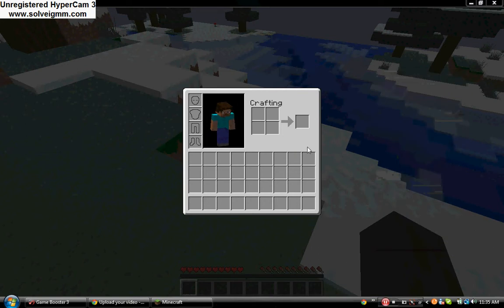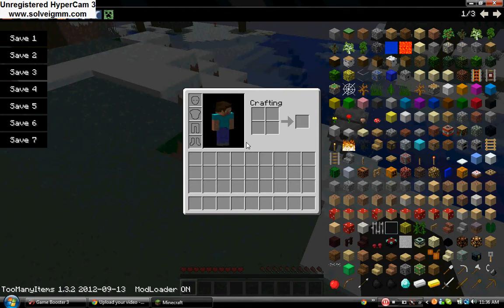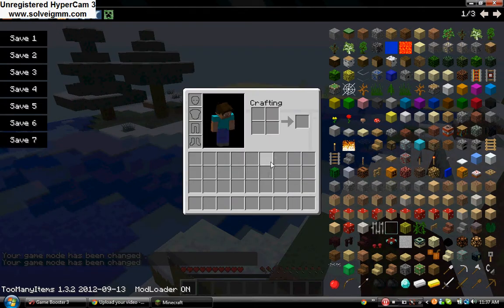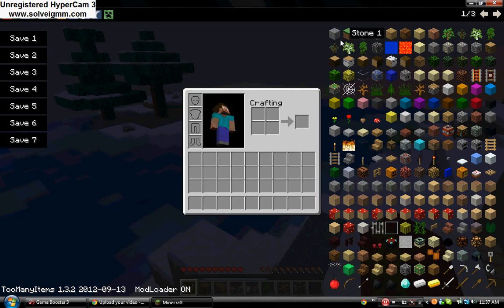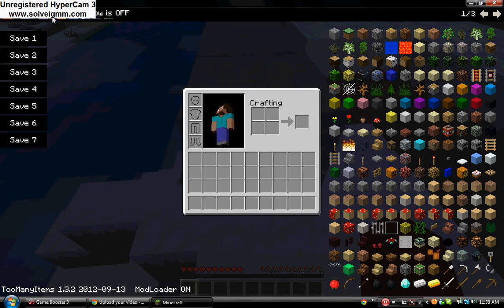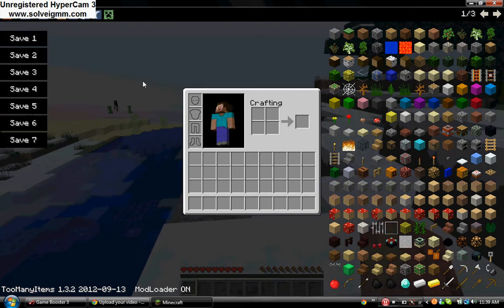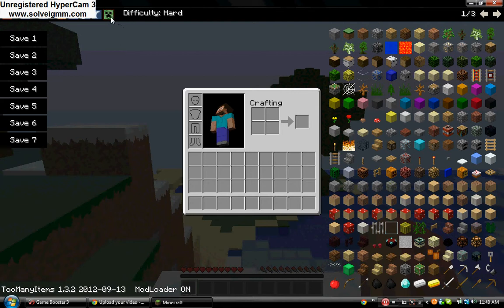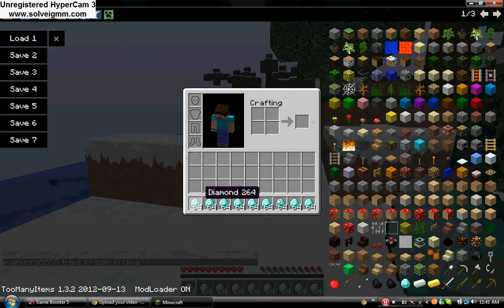Minecraft Modification Reviews - TooManyItems Mod! (TMI)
This Is My Second Mod Review.
Rate, Comment, And Subz!